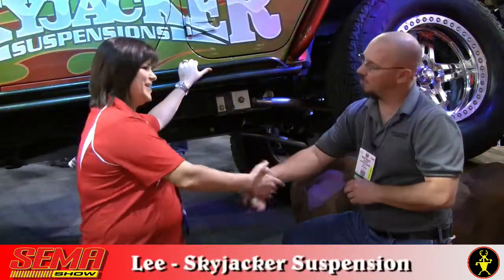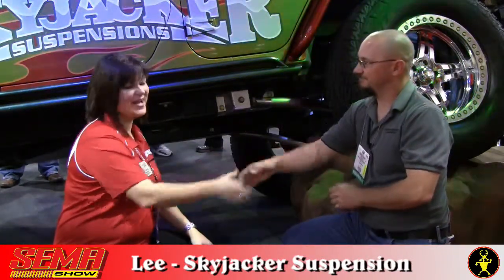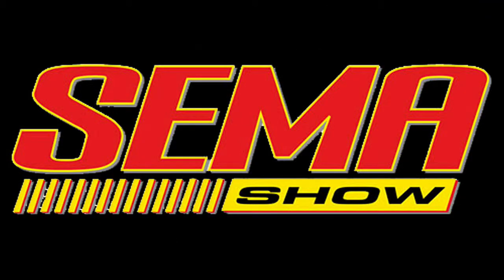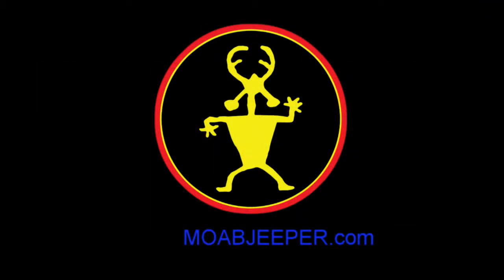SEMA 2011 - Skyjacker JK Long Arm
MOABJEEPER Magazine takes a look at Skyjackers newly modified Wrangler (JK) long arm lift.